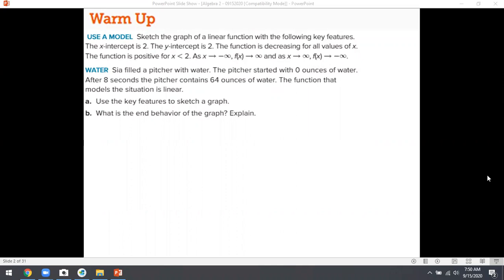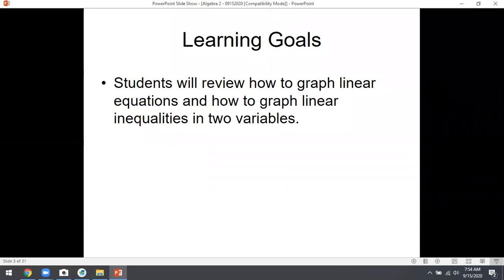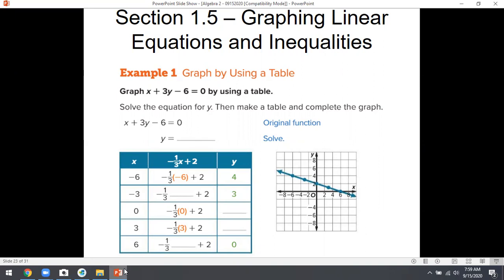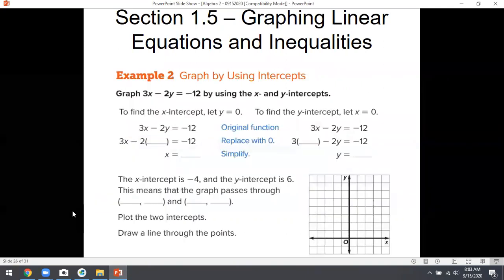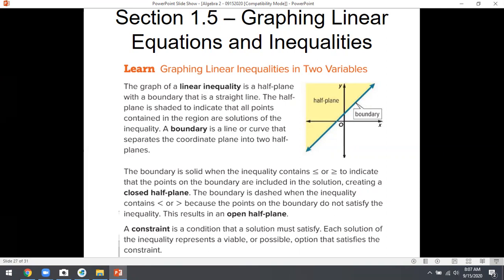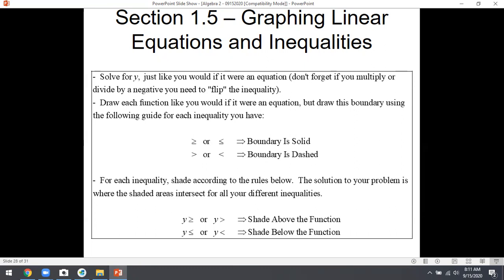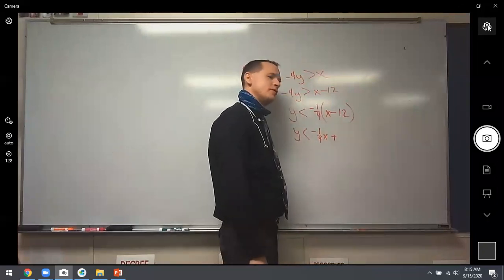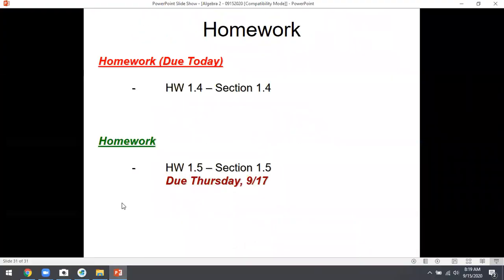Algebra 2 - Lecture (09152020) - Section 1.5